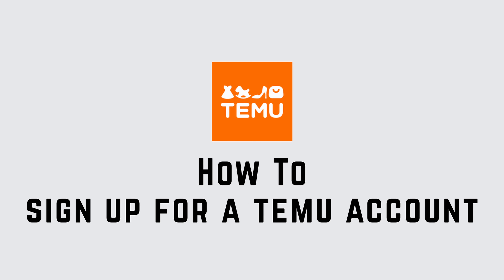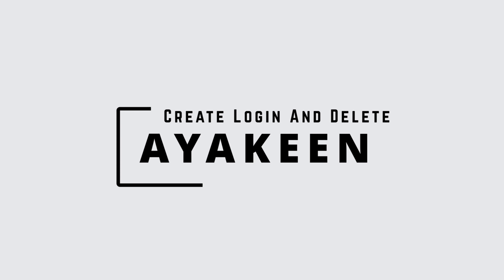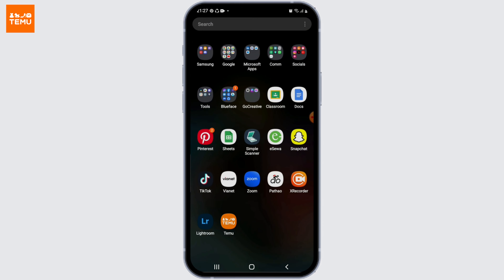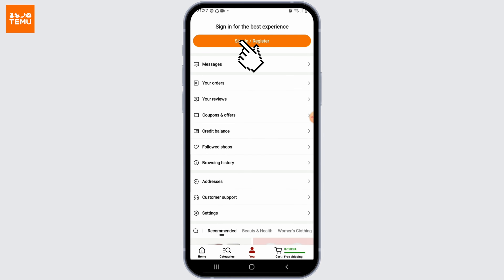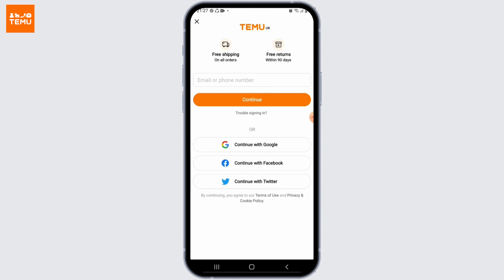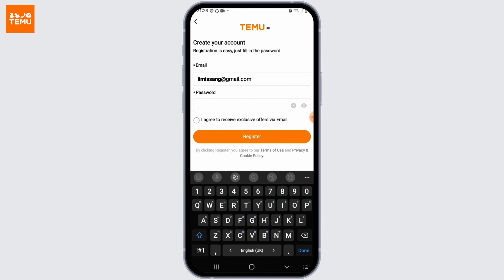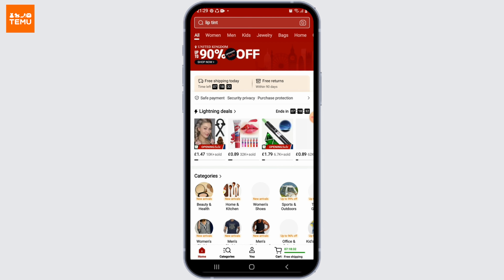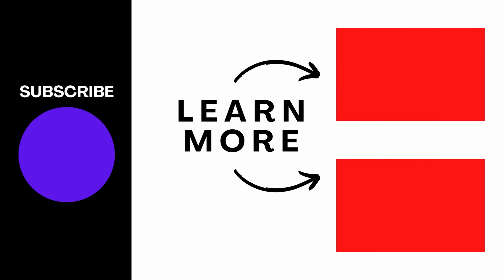How To Sign Up For A Temu Account (2023)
In this tutorial, we'll cover everything you need to know to sign up for a Temu account in 2023. We'll guide you through the registration process, provide tips on filling out the necessary information, and address common issues that may arise during account creation.

👋 Welcome to Create Login And Delete! In this video, we'll walk you through the process of signing up for a Temu account and provide you with step-by-step instructions to help you get started. If you're interested in joining Temu and need guidance on creating an account, this tutorial is perfect for you.

📱 Timestamps:

0:00 - Introduction
0:05 - How to Sign Up for a Temu Account (2023)
0:10 - Steps to Sign Up for a Temu Account